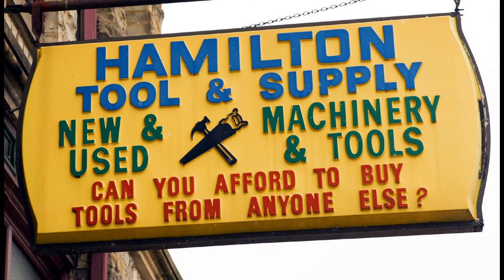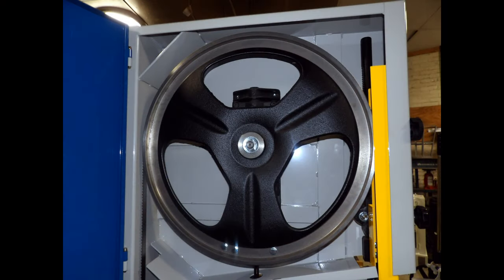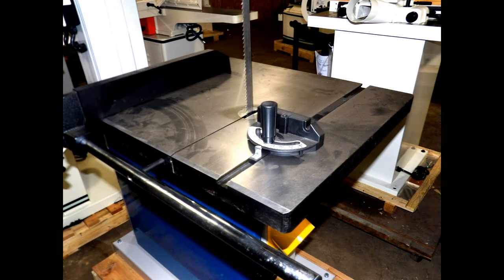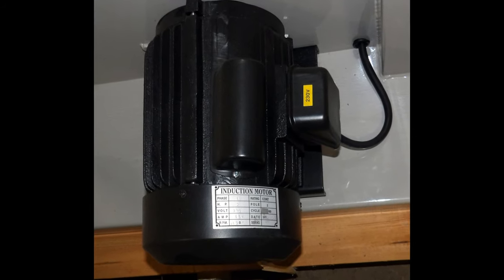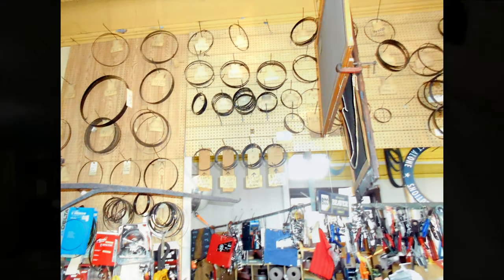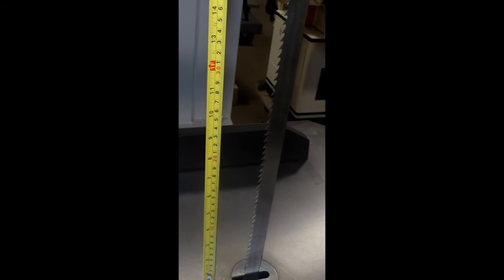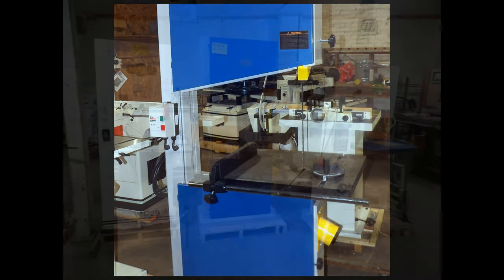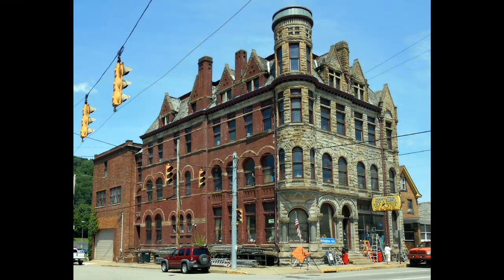THE BEST 24" RESAW WOOD CUTTING BANDSAW-THE ACCURA 02024 24" BANDSAW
Short video featuring The Accura 02024 24 inch Woodcutting Bandsaw/Resaw. At Hamilton Tool and Supply Company, Beaver Falls, PA. Great Machine! 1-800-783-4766